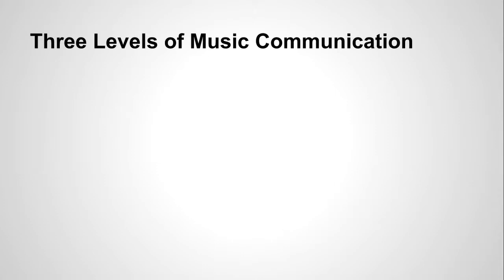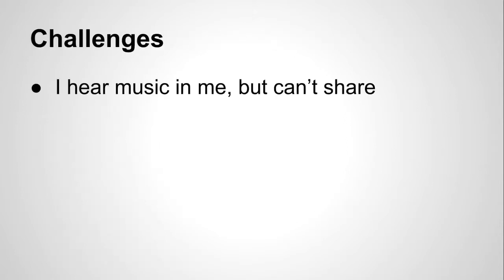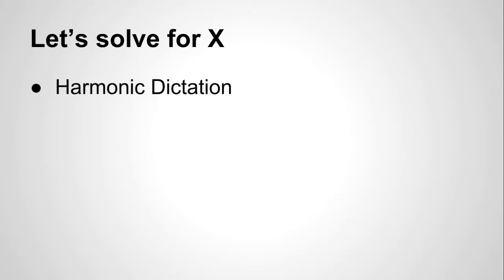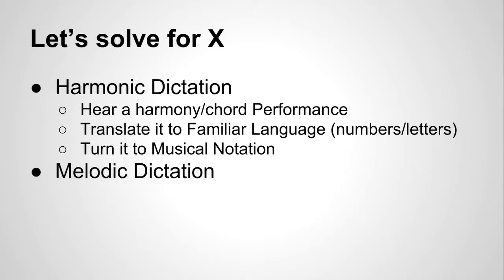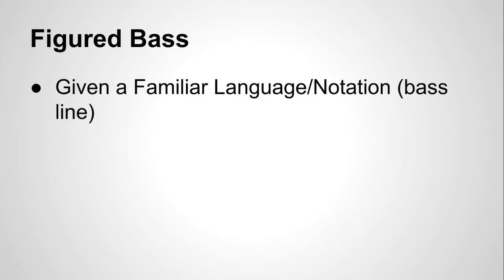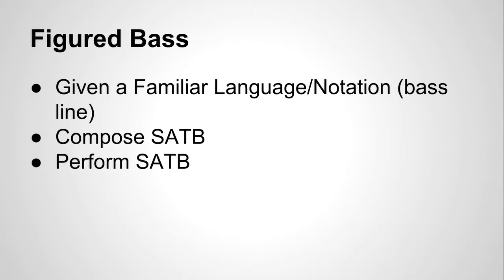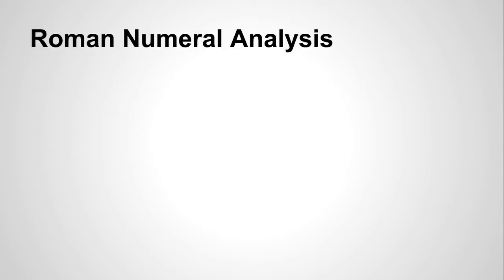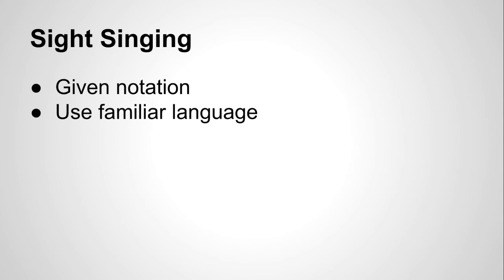Solving for our Musical Challenges